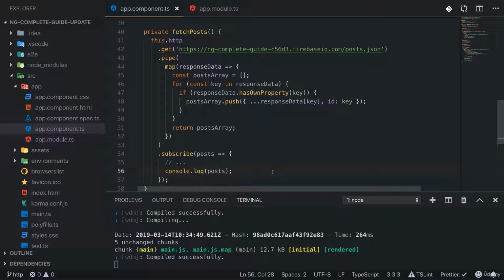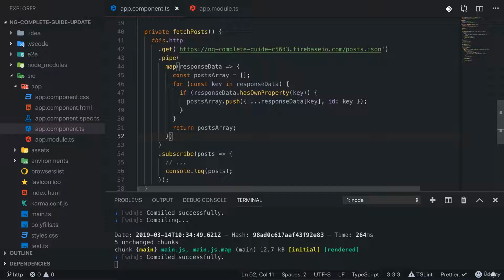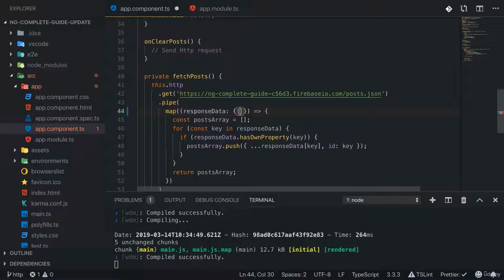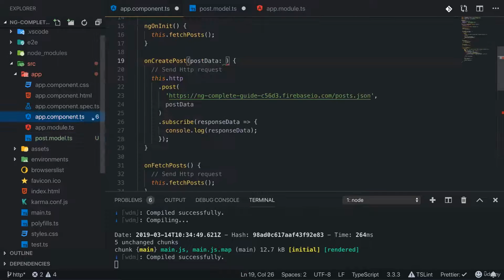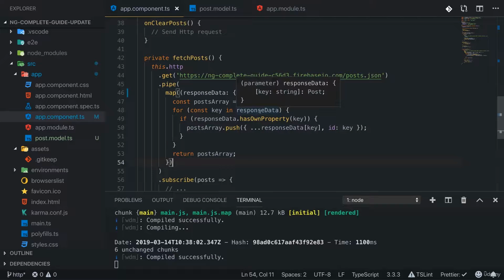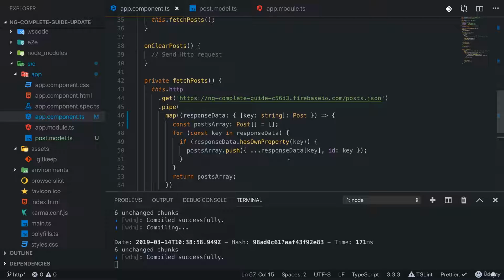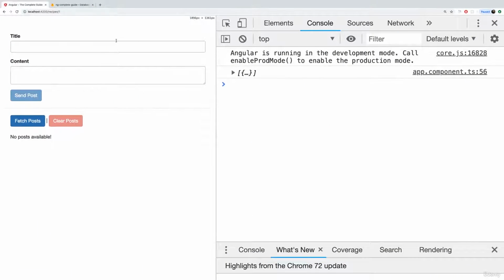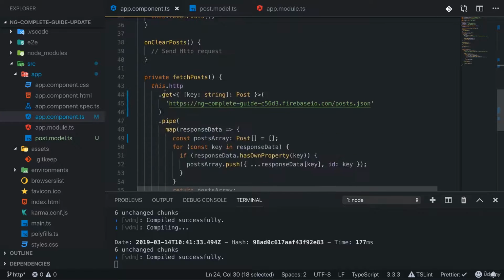257 Using Types with the HttpClient